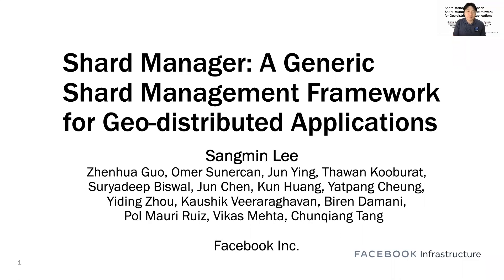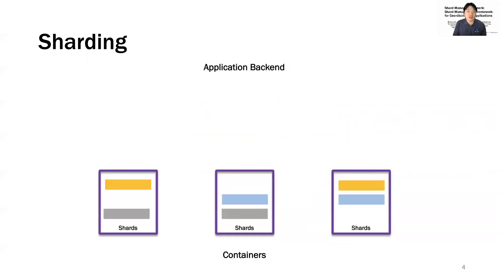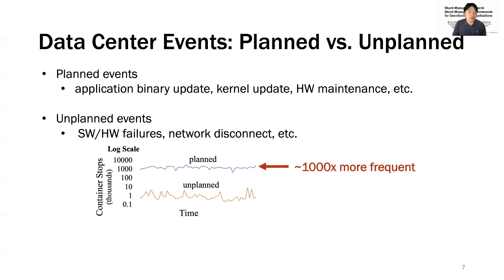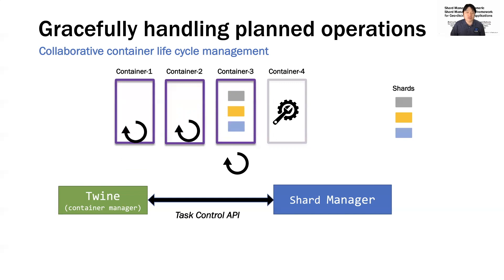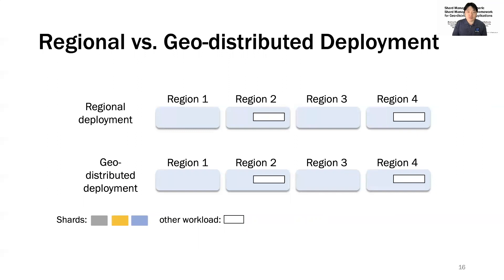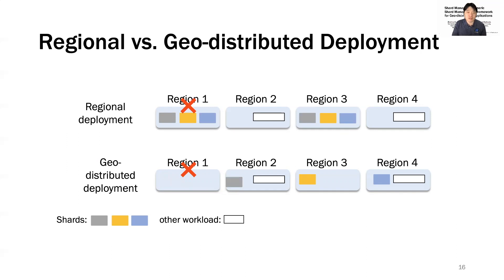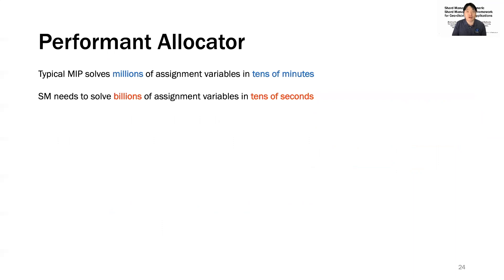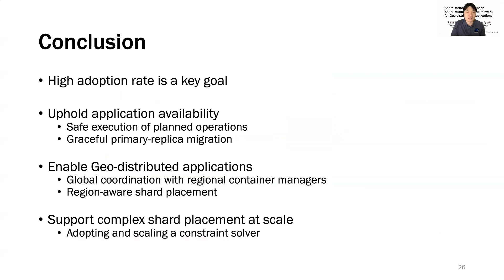SOSP 2021: Shard Manager: A Generic Shard Management Framework for Geo-distributed Applications